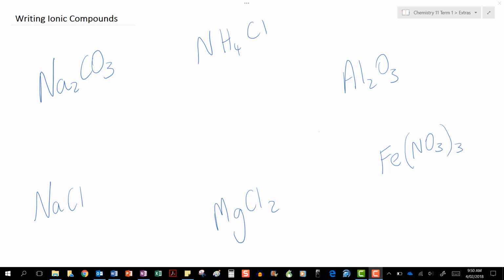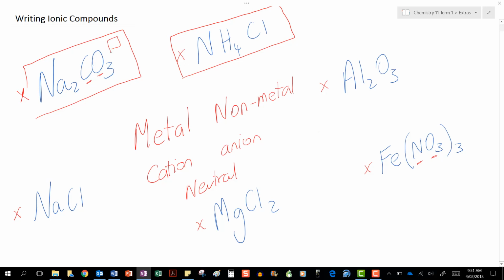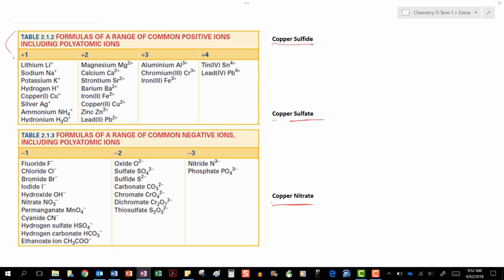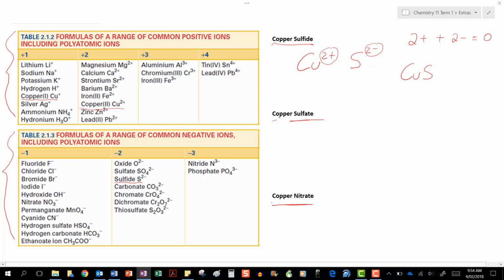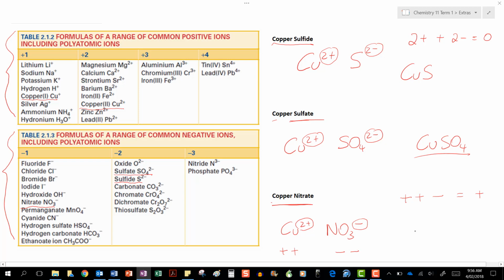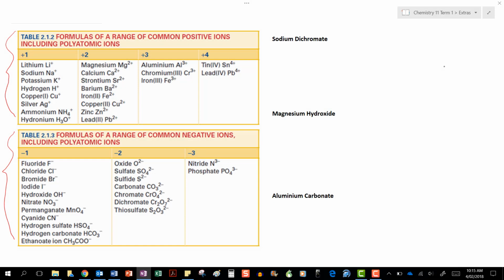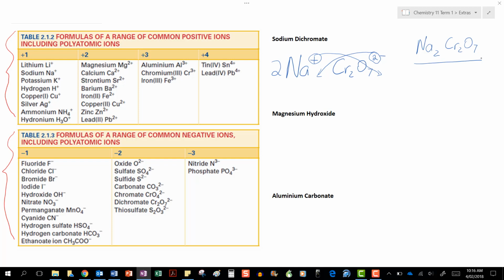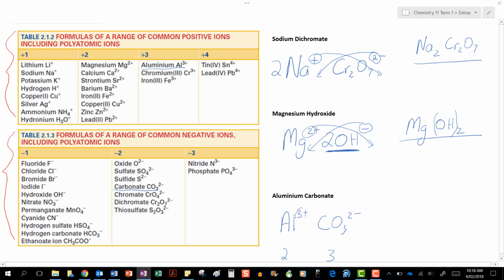Writing formula for Ionic Compounds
This video explains how to obtain the formula for Ionic Compounds when given their name